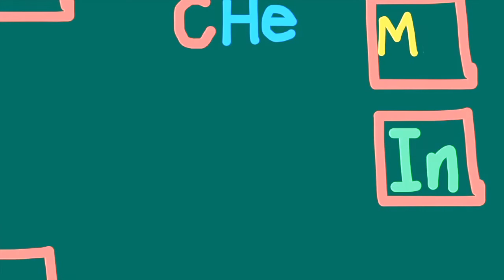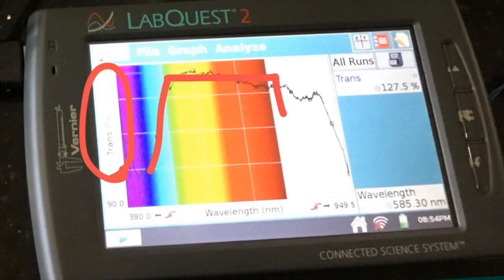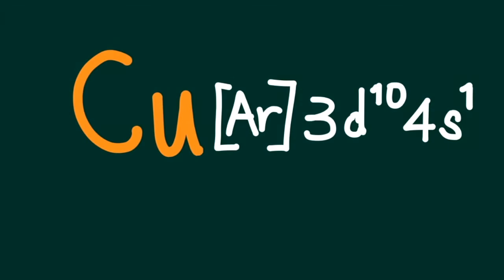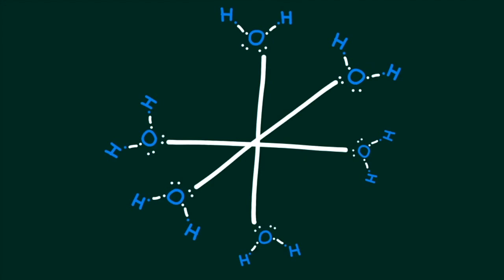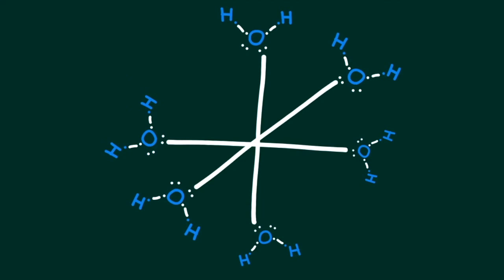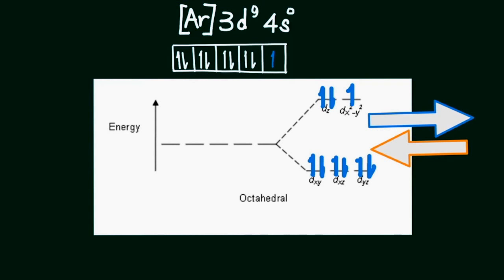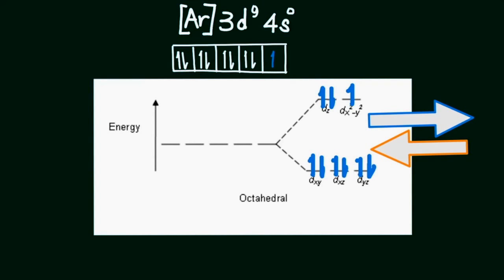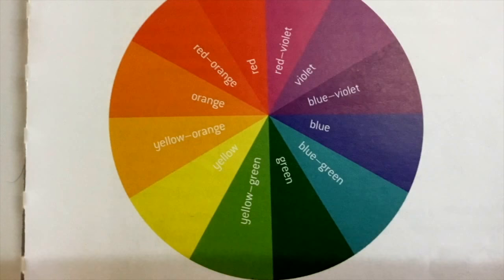IB Chemistry-Colored Complexes-(CHeM In 3 Episode 5)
Dubay examines complementary colors, d-orbitals splits in octahedral complexes and ligands.